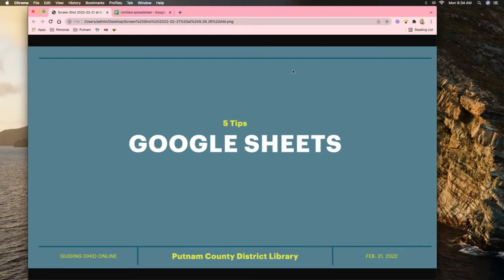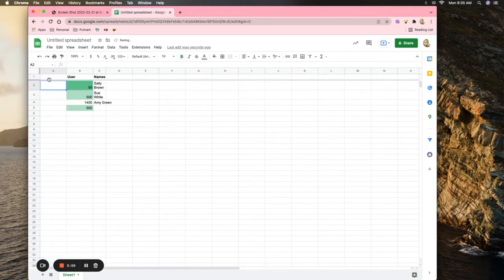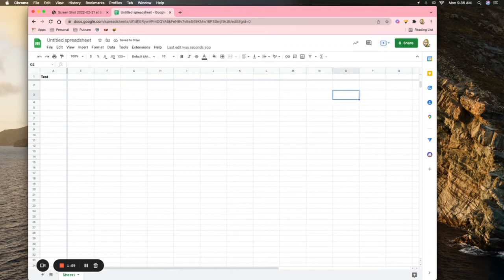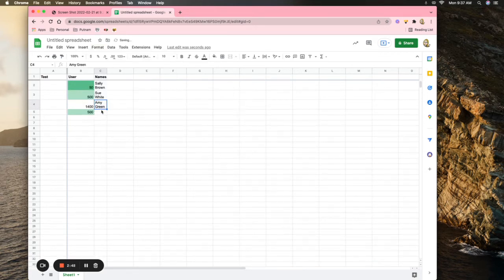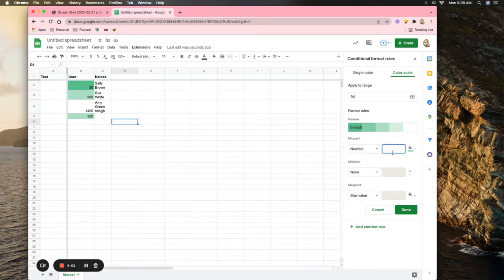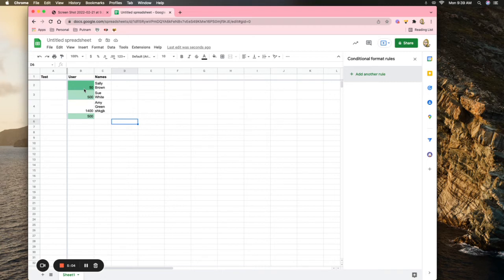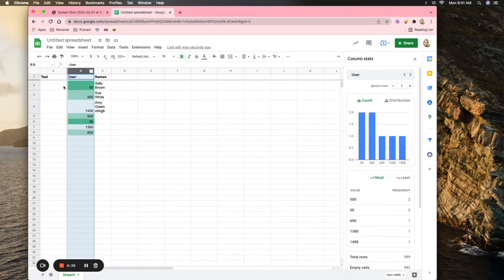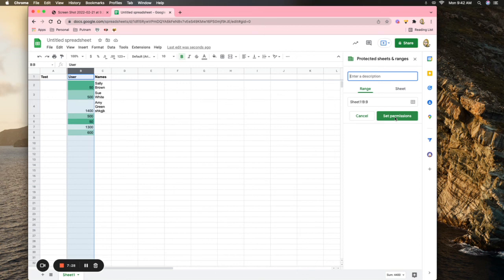Tips with Google Sheets